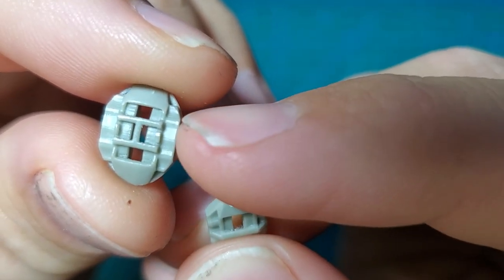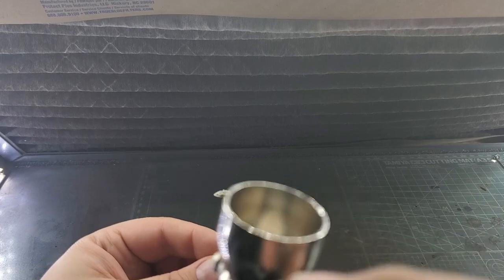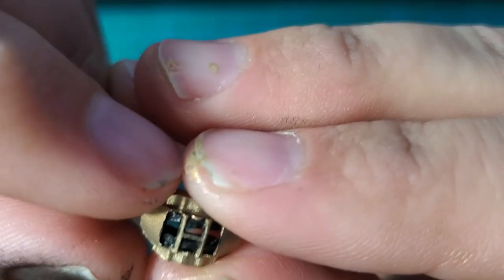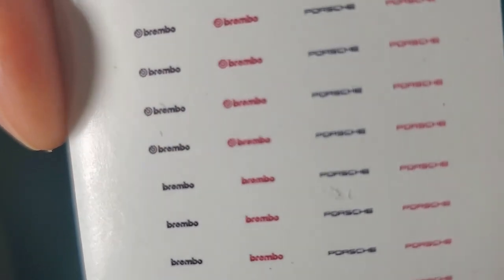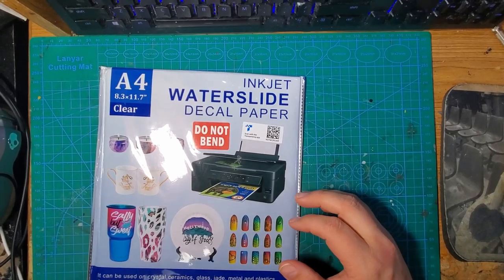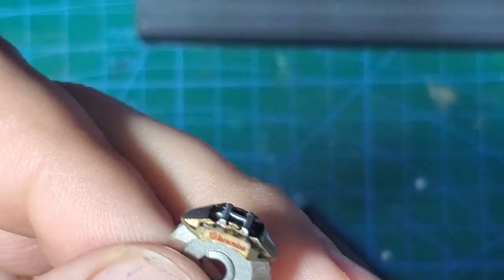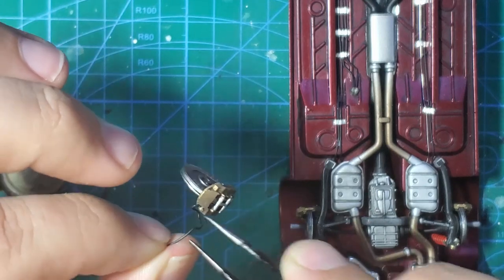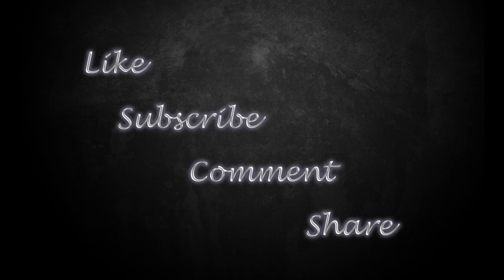Italeri Porsche 928 Building Better Brakes Pt 2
Welcome to Jhart modelworks and part two of my 2 part video series "Building Better Brakes" for the Italeri Porsche 928 S4. In this video we focus on the Calipers with some resin calipers from Hobby designs, some decals and a bit of detail, and wrap up with final assembly final assembly.

Music in this episode:
Lazy Boy Blues by Unicorn heads
Don't Look by Silent Partner
A Trip Around the Moon by Unicorn heads
The Computer Has Feelings by JHS Pedals
Modern Situations by Unicorn heads
Life is Good by Magic In The Other
Light Expanse by Unicorn heads